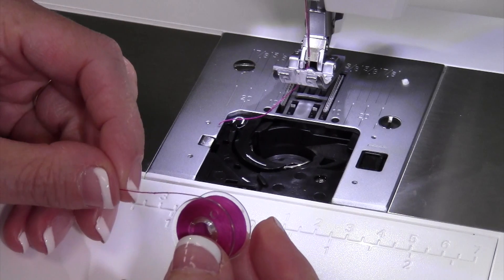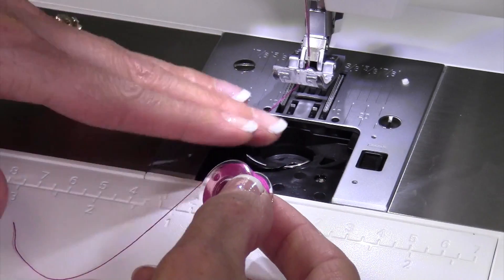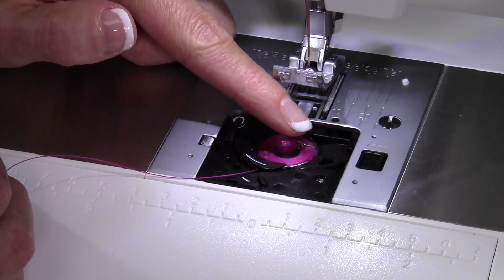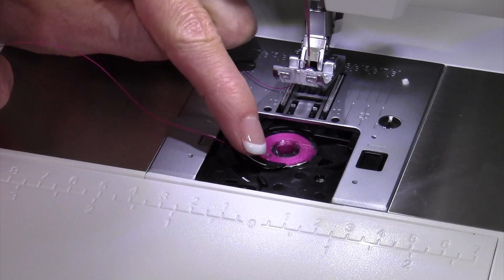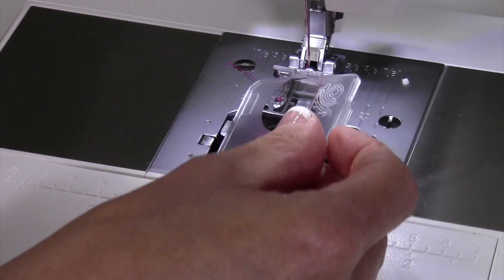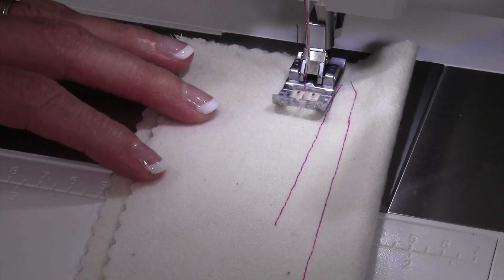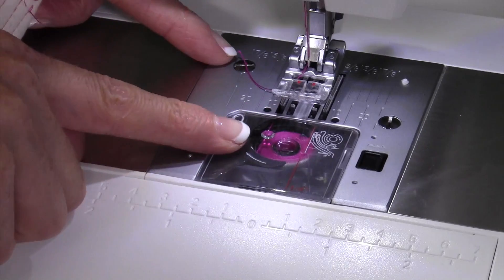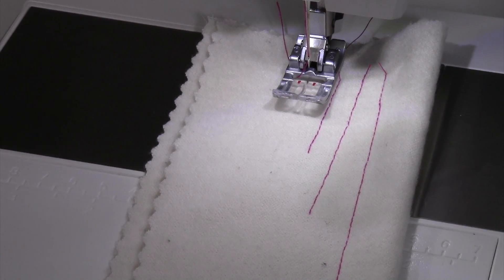Pfaff Passport 3.0 - 4 How to Insert the Bobbin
Learn the proper way to insert the bobbin on the Pfaff Passport 3.0 sewing machine.